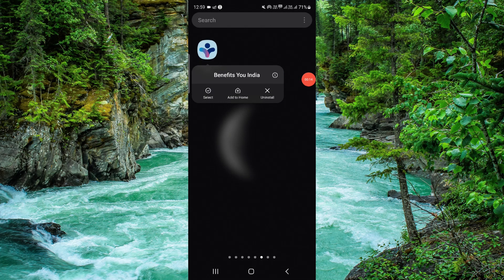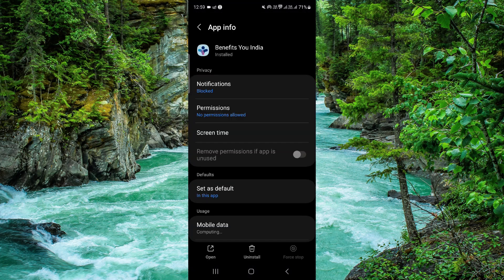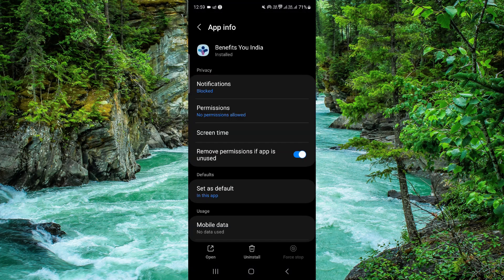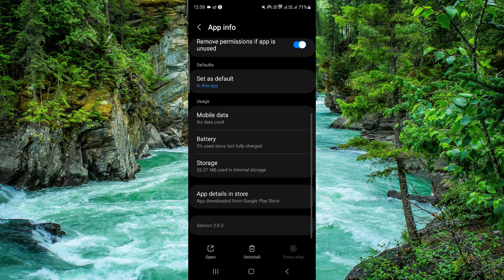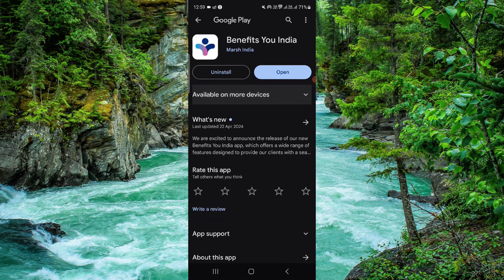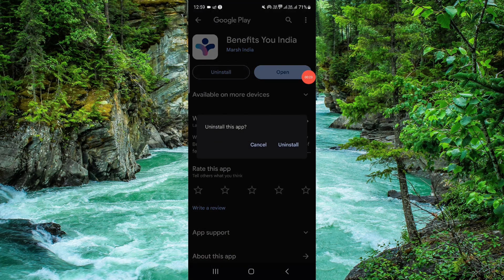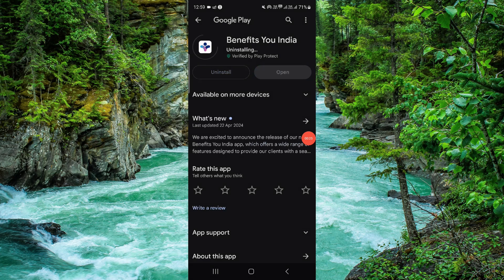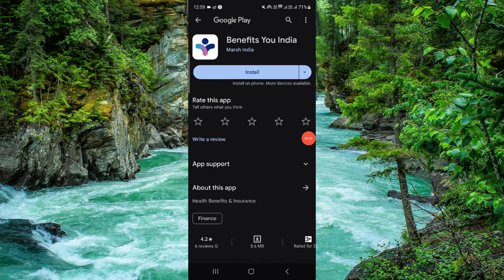✅ How To Uninstall/Delete/Remove Benefitplace App (Full Guide)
This comprehensive guide demonstrates the step-by-step process of uninstalling, deleting, or removing the Benefitplace App from your device. Follow along to ensure a complete removal.

Key Learning Points:

Uninstalling the Benefitplace App
Removing Benefitplace from your device
Troubleshooting uninstallation issues